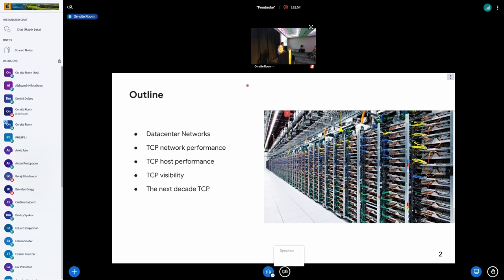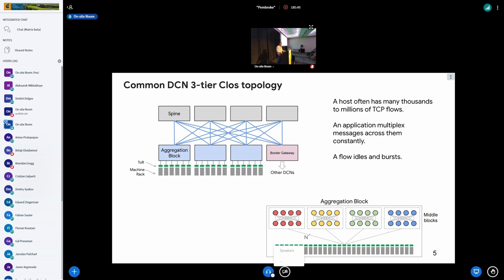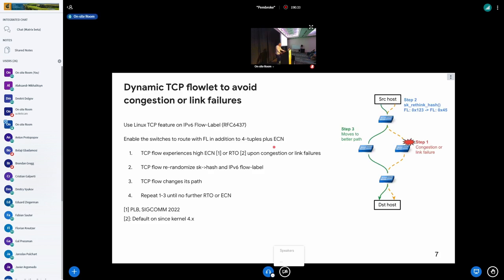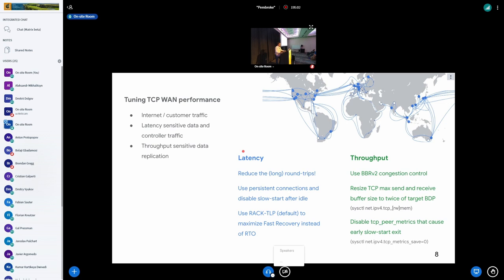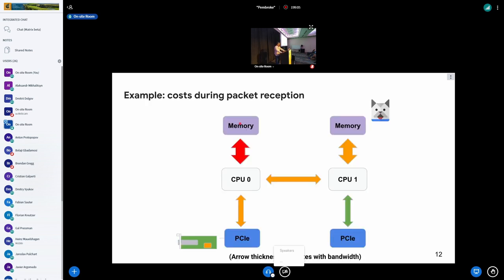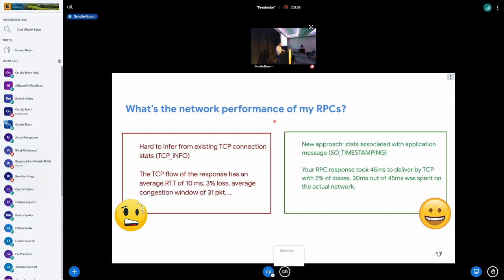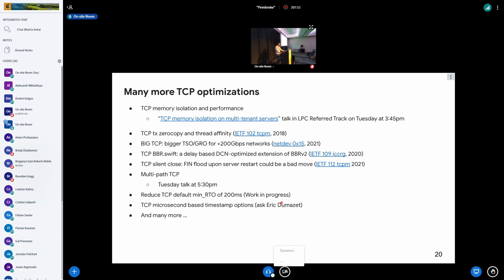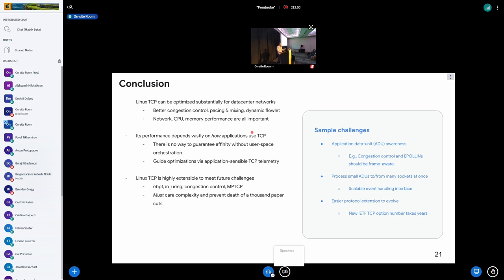Tuning Linux TCP for data-center networks - Yuchung Cheng